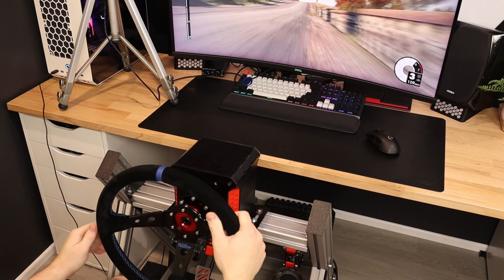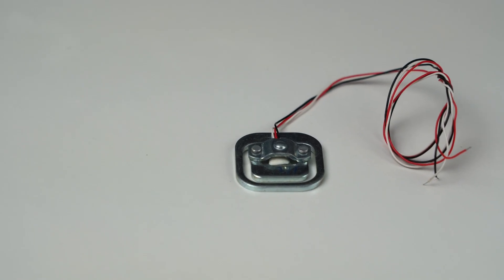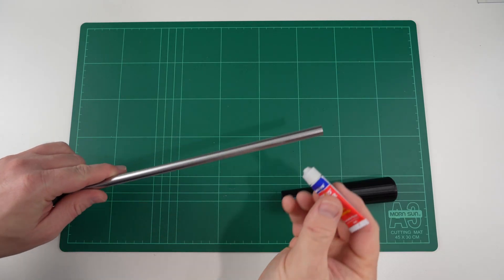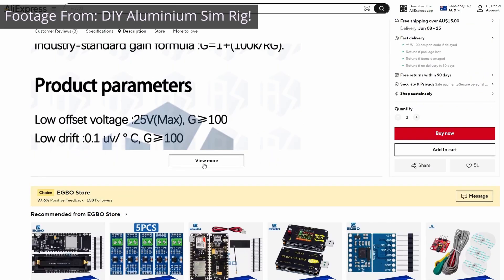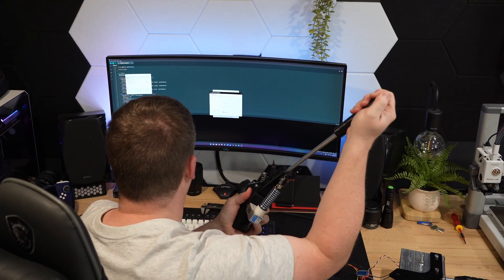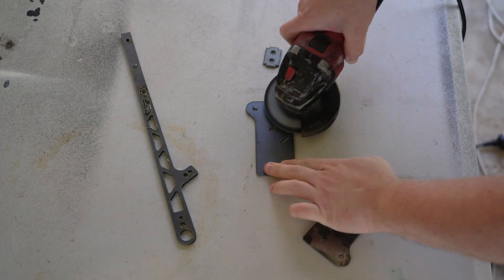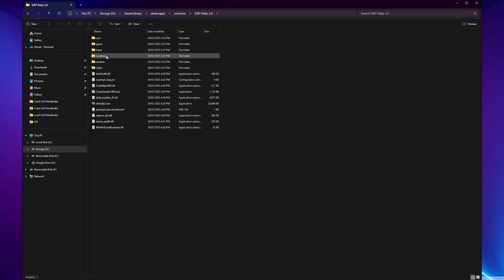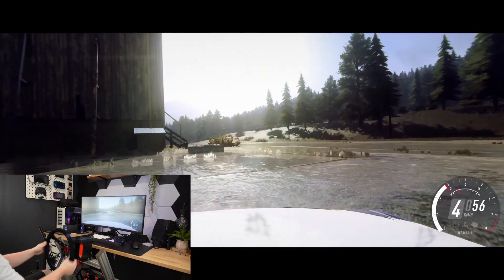DIY Load Cell Handbrake!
With my wheel, shifter, pedals and sim rig all completed there was only one bit of hardware left that I really needed to complete my sim driving experience, a hand brake!

Since youtube doesn't allow code in the description, I've added the code needed to make Dirt Rally 2.0 work with the FFBeast Wheel to the github page for my Steering Wheel Project